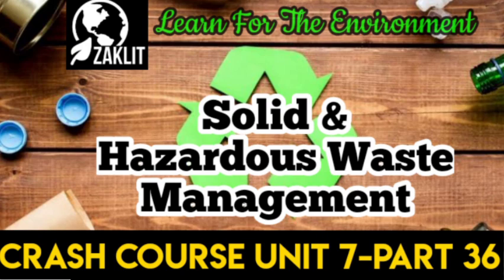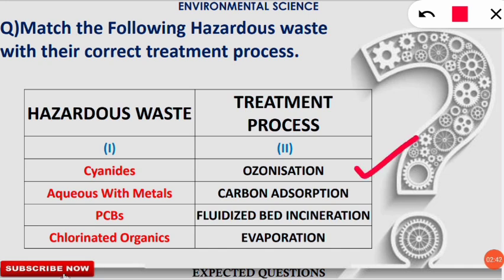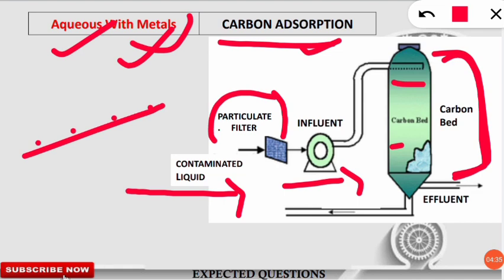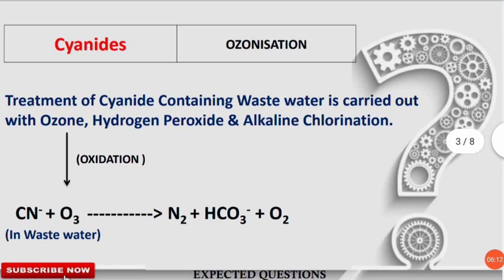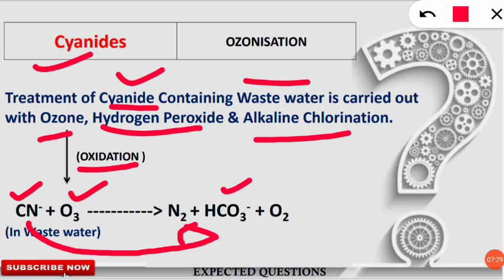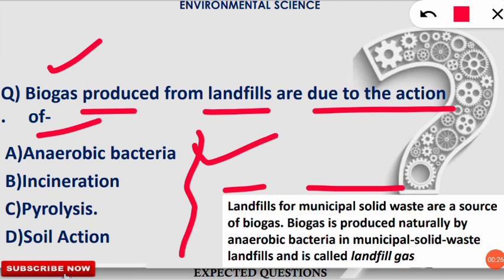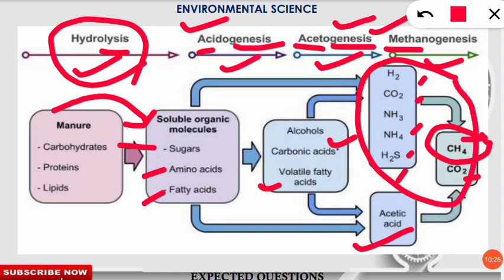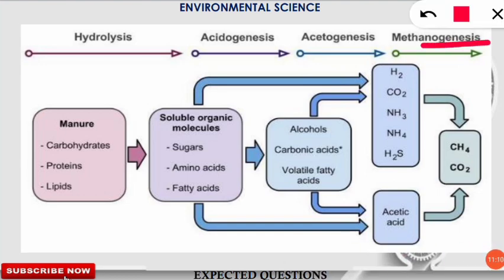🔝EXPECTED Questions|Solid & Hazardous Waste Management|Crash Course(PART36)NET/GATE/PhD Entrances